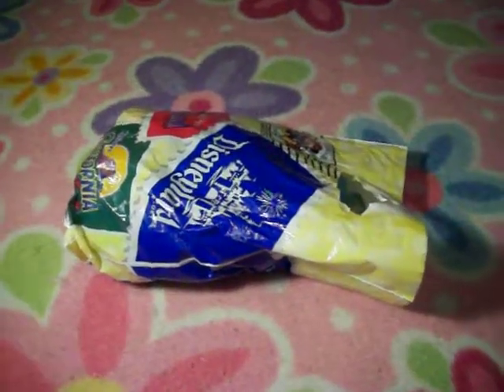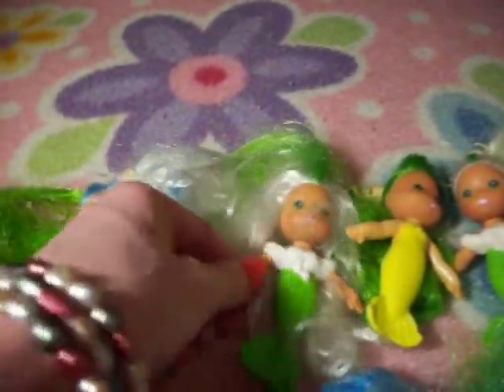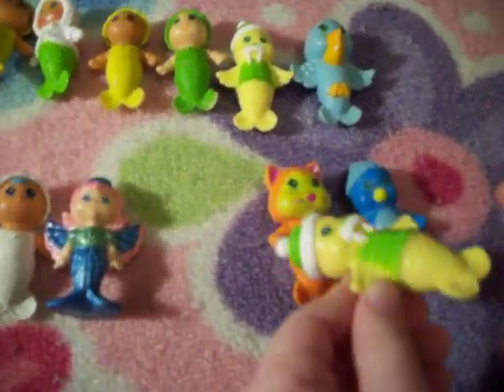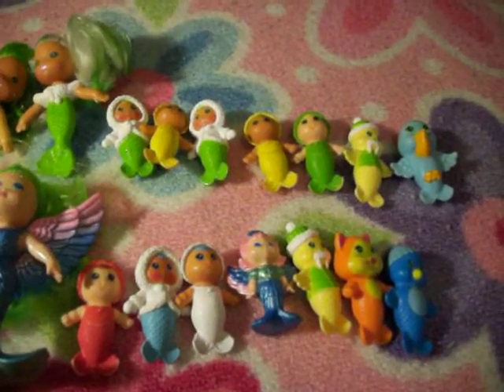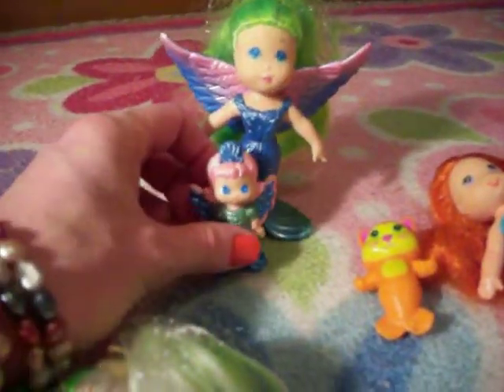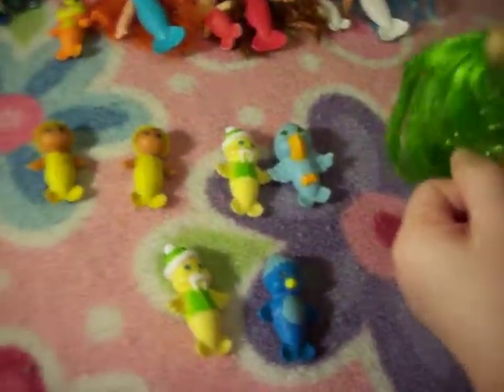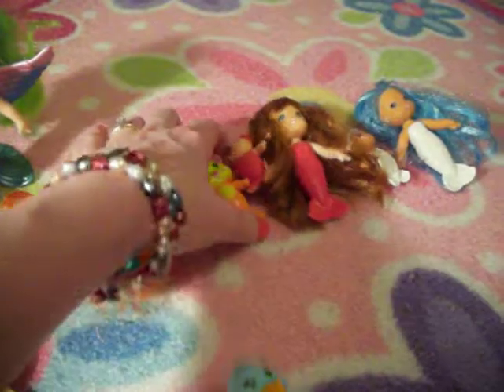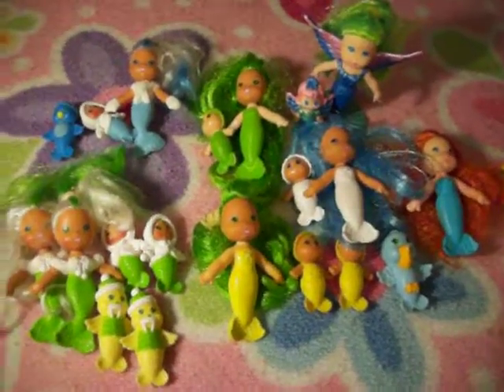Sea Wees Mermaids, Babies & Pets from the '80s!!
A fun color match-up with the Sea Wees Mermaid dolls, their babies & pets from the '80s!!